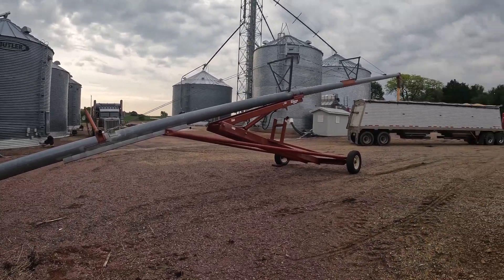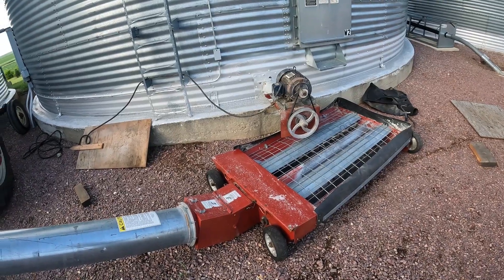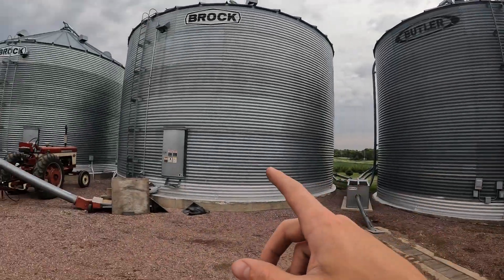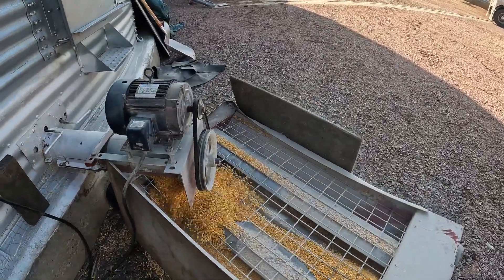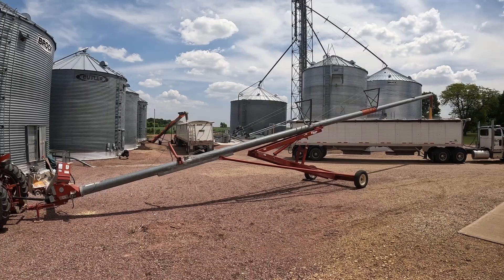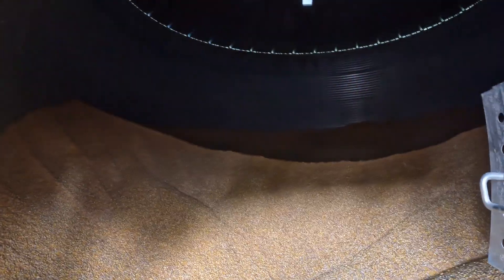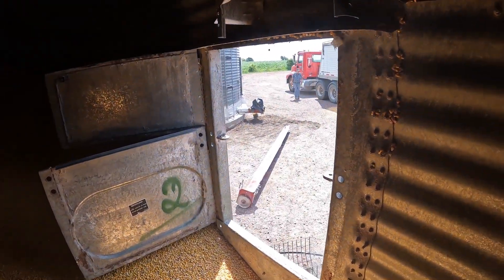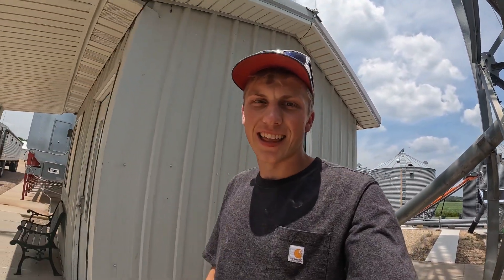Emptying Grain Bins Process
In today’s episode, we begin emptying out the grain bins on the farm. With 5 small grain bins to be swept and scooped clean, you can bet we choose to clean them out during the warmest part of the summer yet.